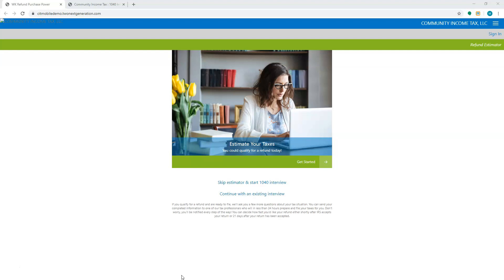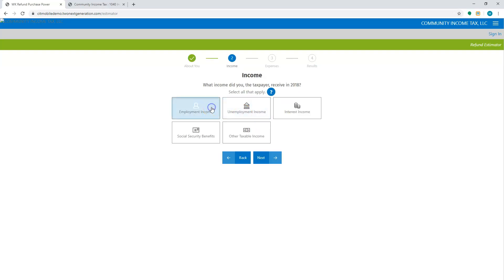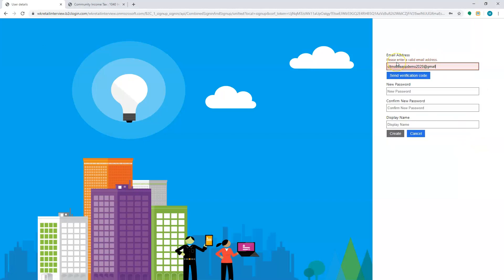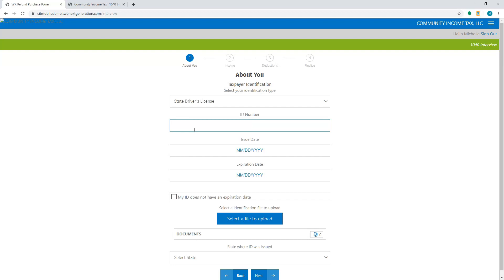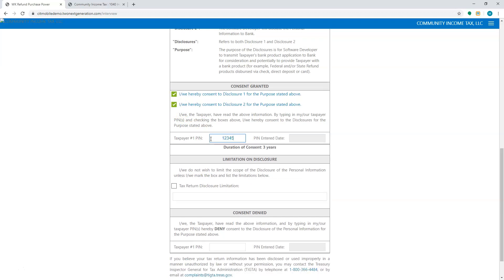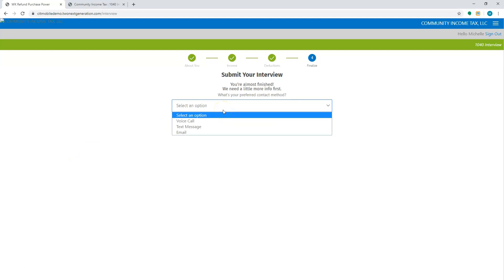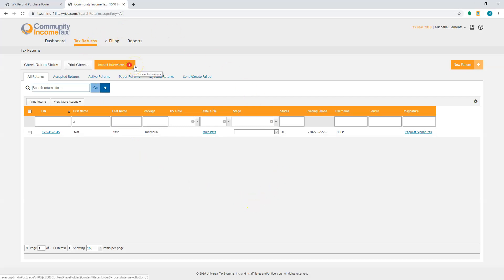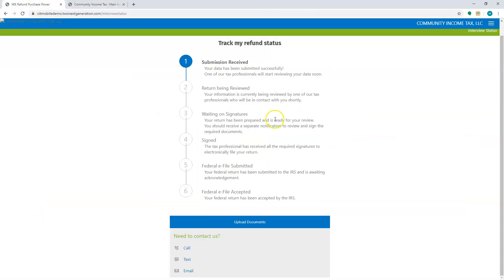TaxWise Mobile App